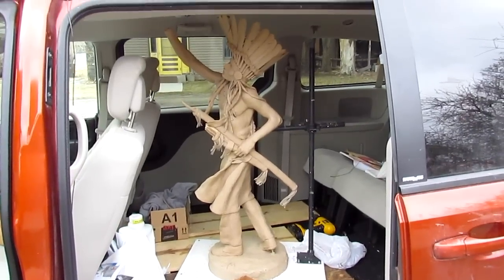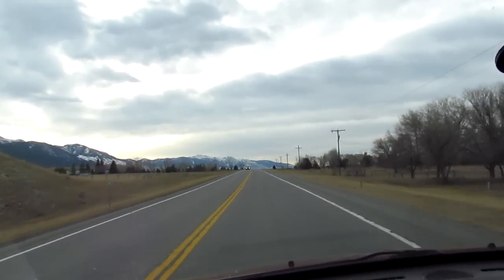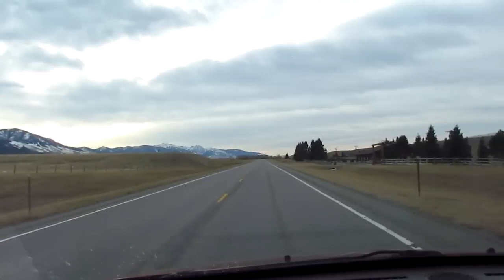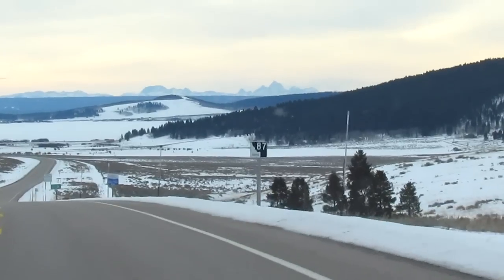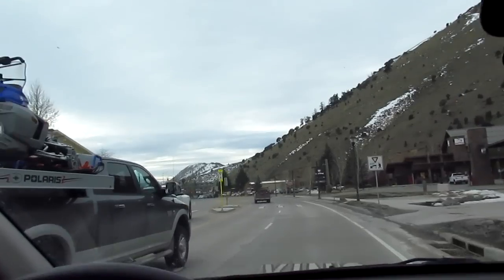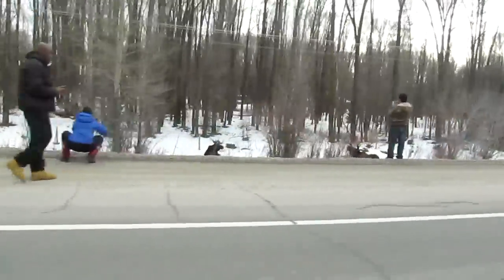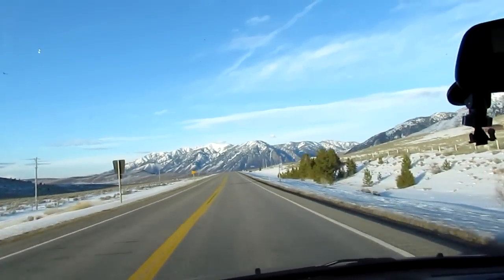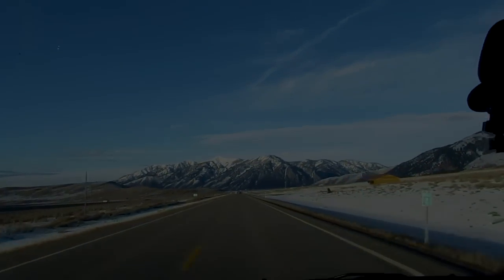Touch the Clouds - Driving my Clay to Mountain Trails Gallery in Jackson Wyoming - Part 35